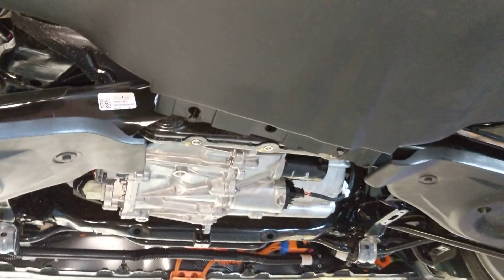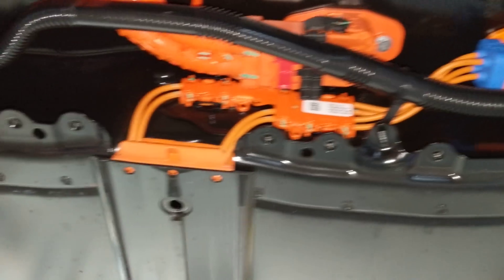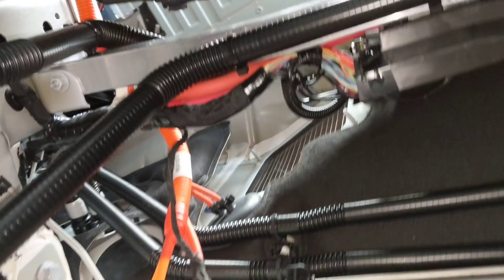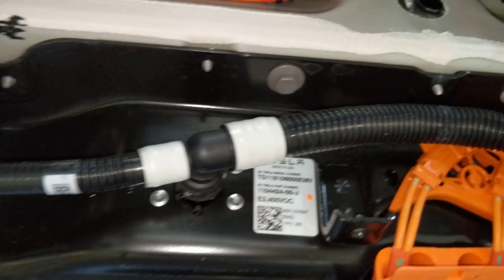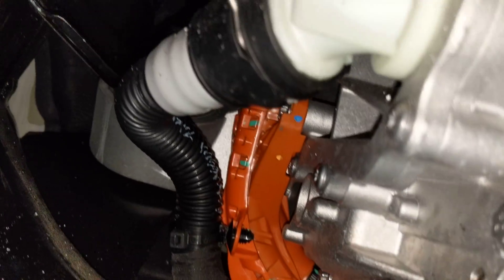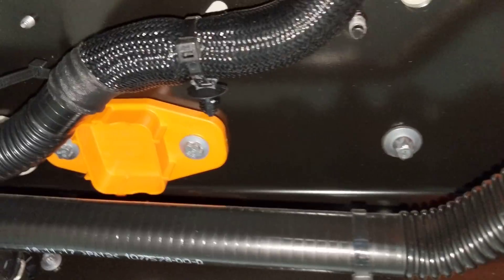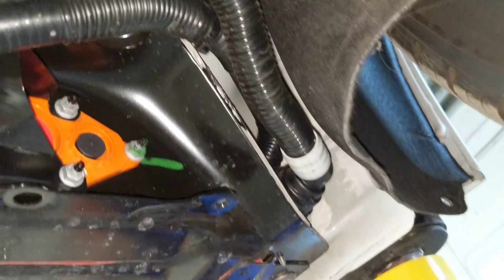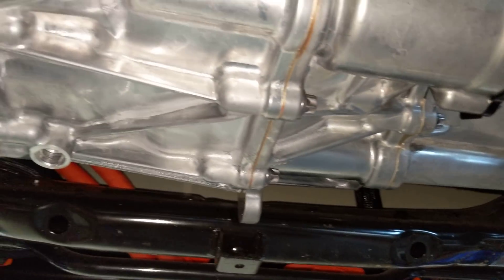Tesla Model 3 - High Voltage System Overview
Shows how the Model 3 HV system is routed on the bottom of the car.  The only part not shown is the connection for the charge port which is located on top.  See this video for details on what's inside the penthouse

Sorry for the fast camera movements, watch in 1/2 speed (Gear Icon down on the lower right) if you want to get it slowed down.